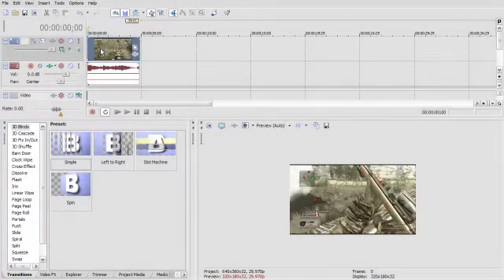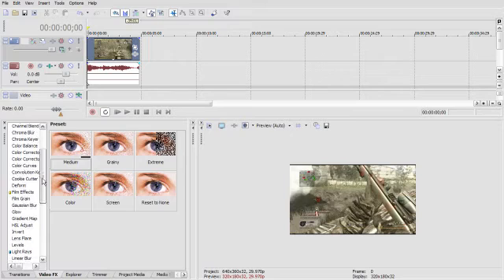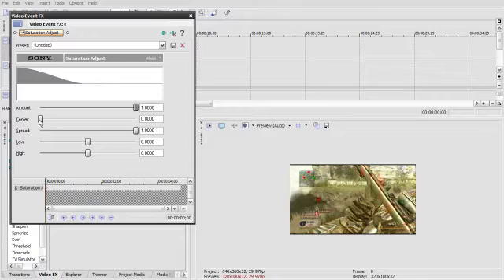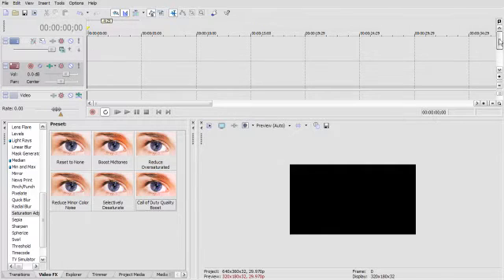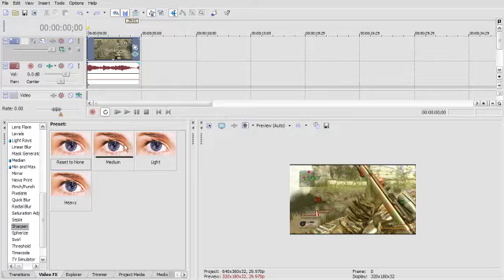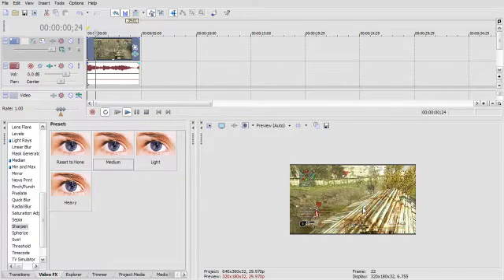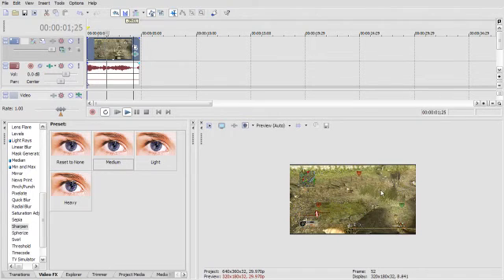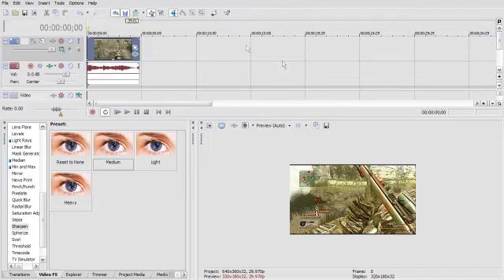Sony Vegas Tutorial :: Quality Boost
Quick tutorial on how to boost your quality.

COD5 montage coming sometime around Thanksgiving so look out for it.